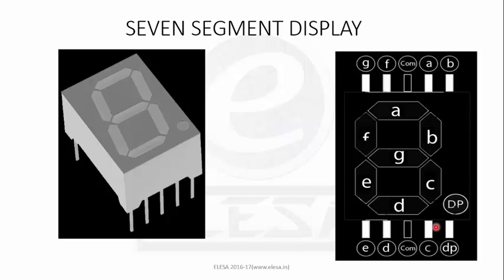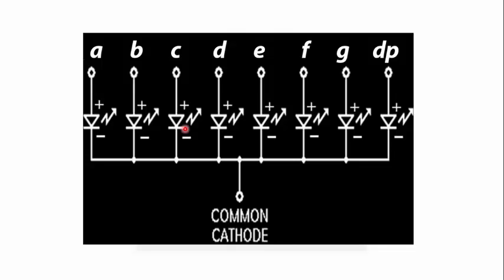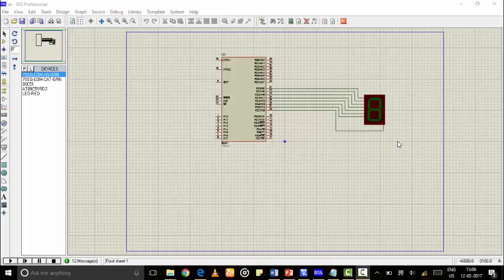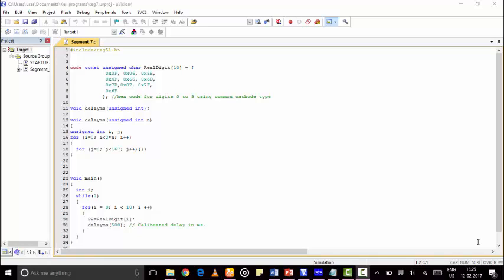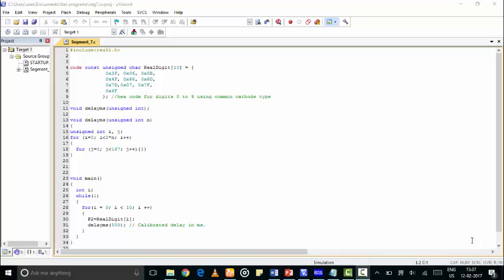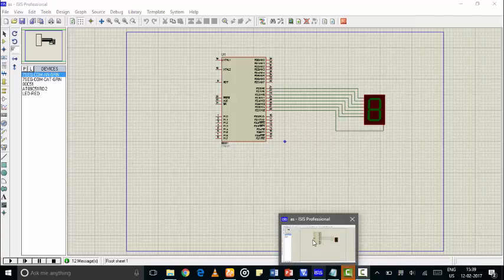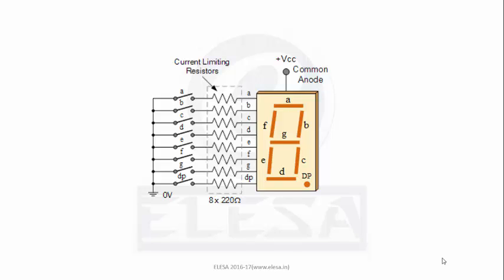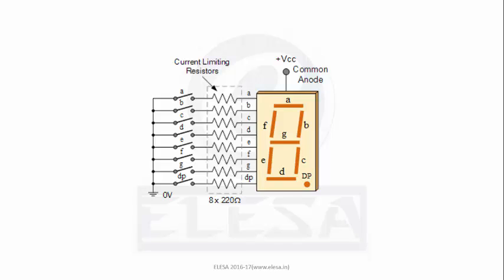MPI 6 Static Seven Segment Display Interfacing